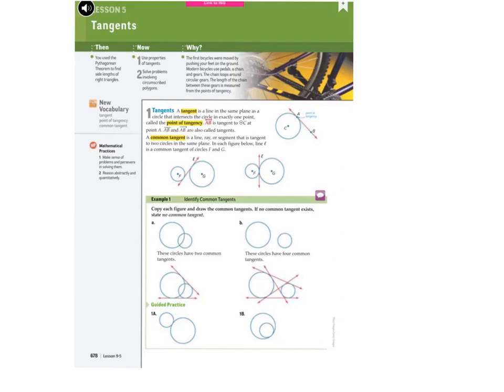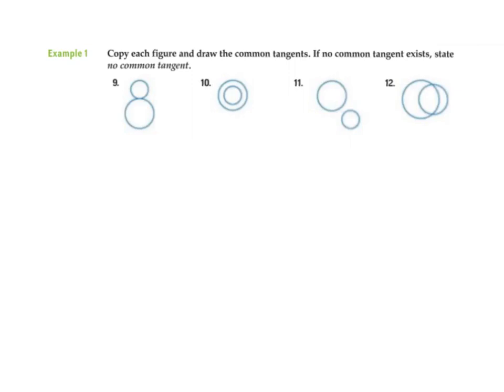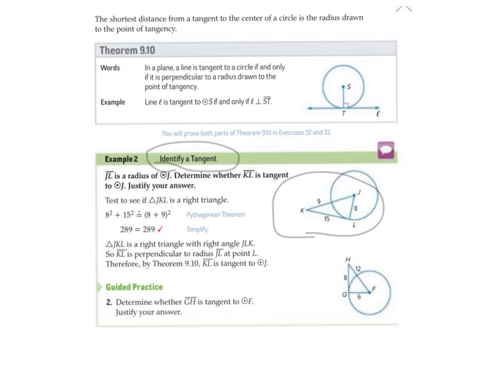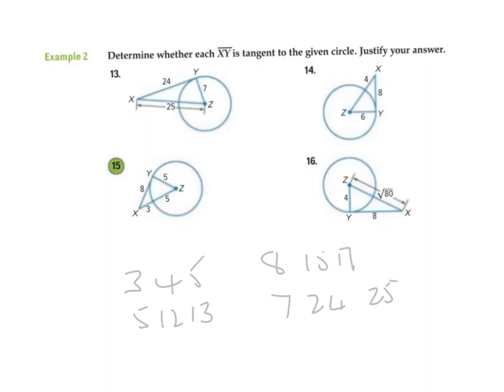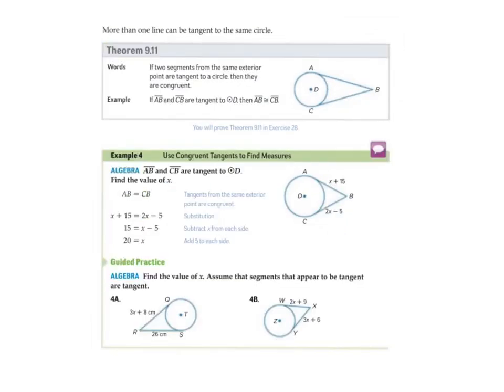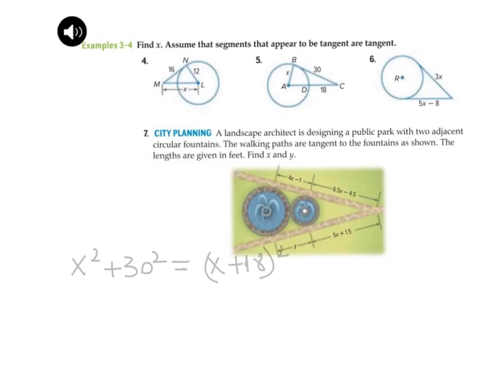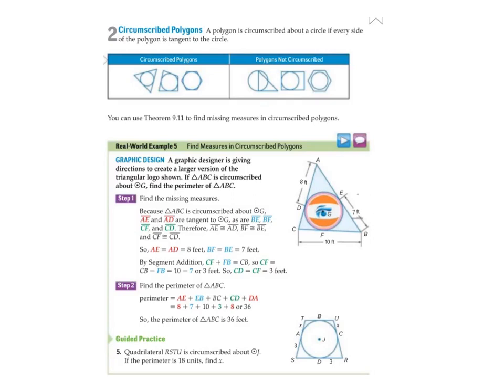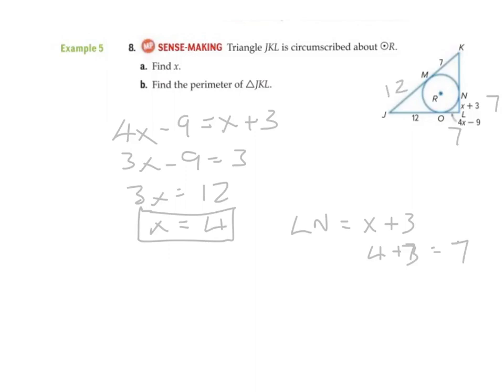March 16, 2020